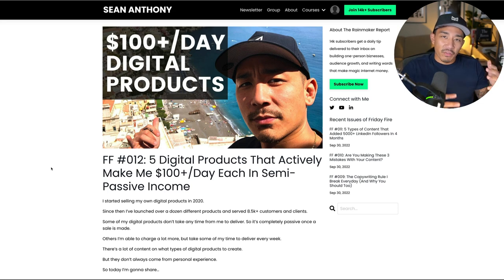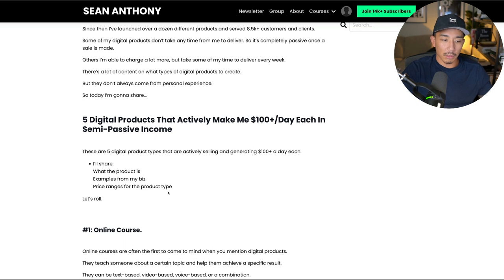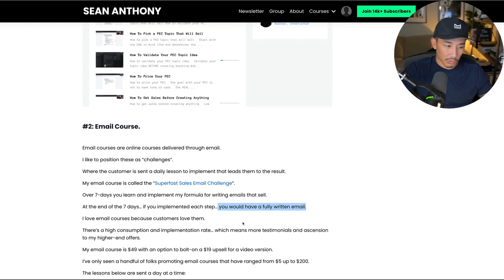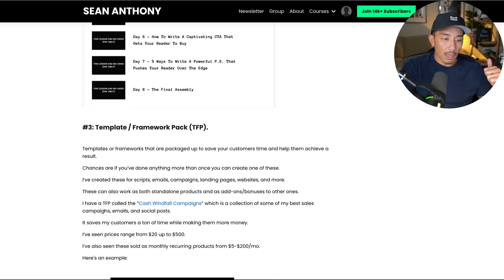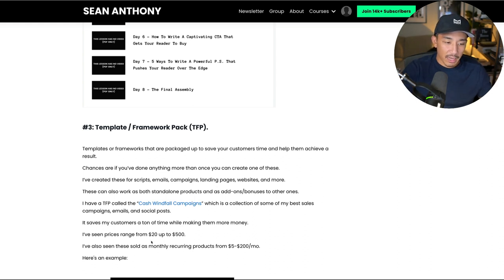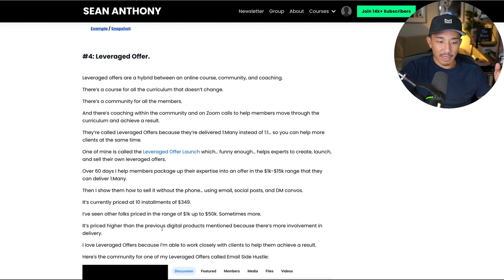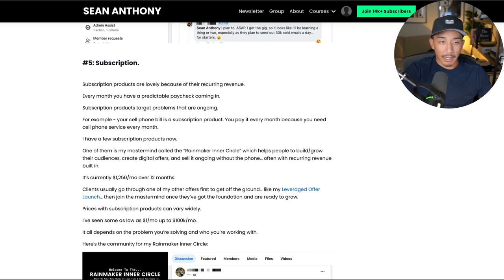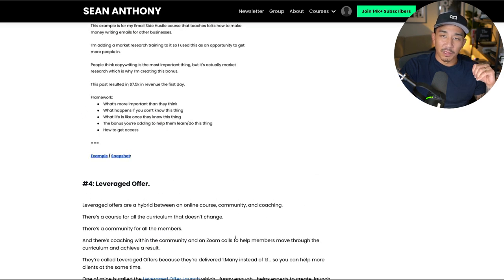5 Digital Products That Make Me $100/Day+ In Semi-Passive Income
Join 14k+ others on my email list to get daily tips on building a one-person bizness, audience growth, and writing words that make magic internet money.  You'll also get my free "$1K/Day Offer Buffet" course: